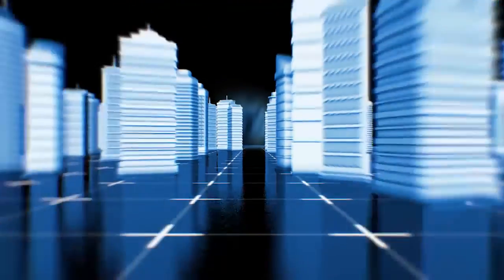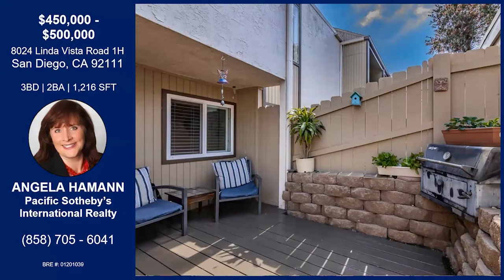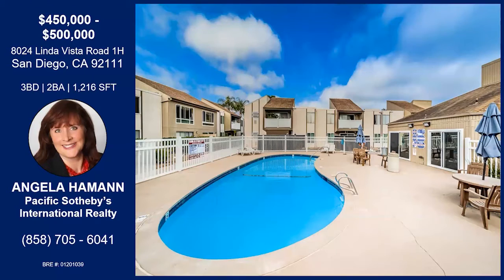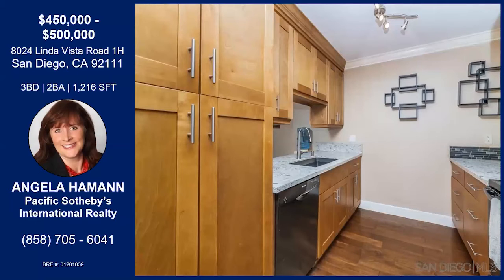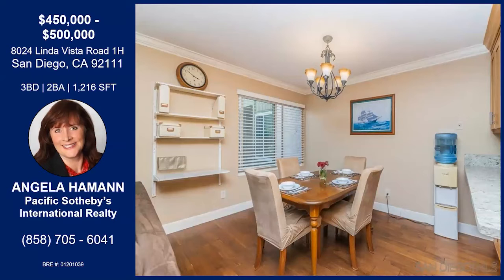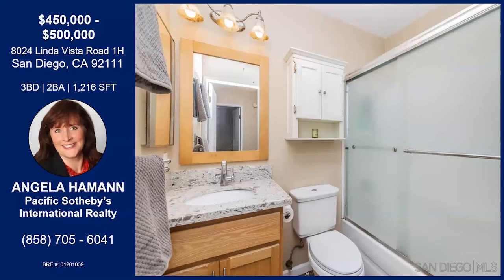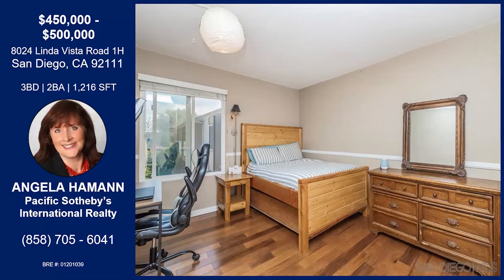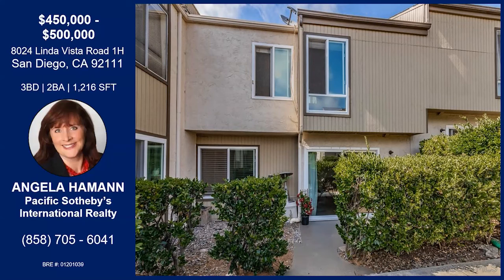8024 Linda Vista Road 1H San Diego CA 92111- Angela Hamann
Angela takes us on a tour through one of her latest listings!